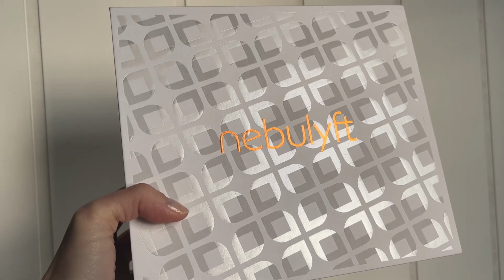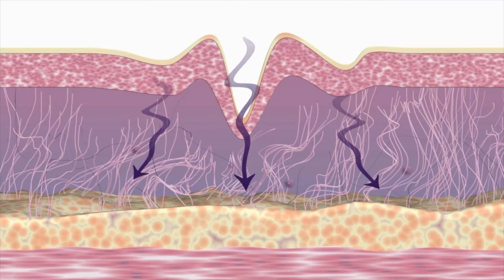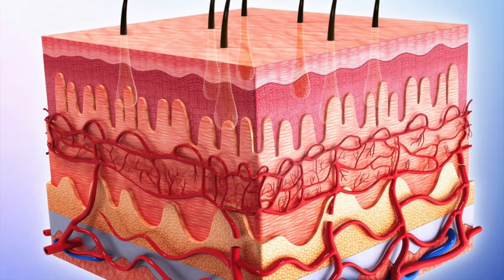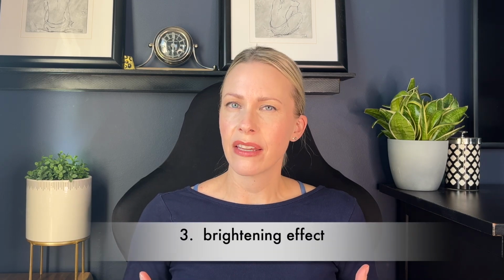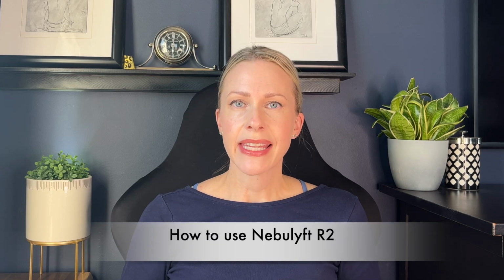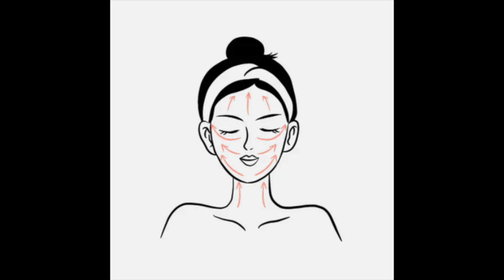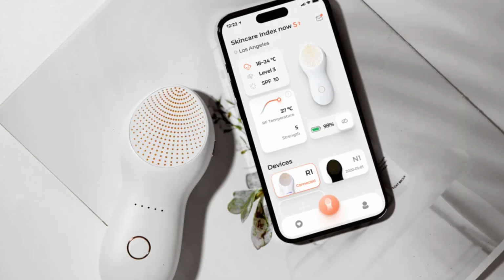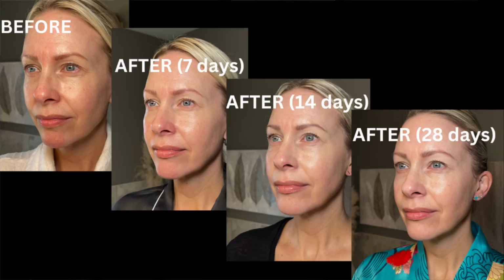FIX for SAGGING SKIN! | ft Nebulyft R2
Today's video is in collaboration with Nebulyft.  I am reviewing their R2 radiofrequency device.

Taking care of your skin, and knowing the products that will help you target your skin issues or concerns  are an essential part of any skincare routine.

Join my skintheusiasm over on:
Instagram (@thechristaevelyn)

*Bought myself
**Gifted/PR

Taking good care of your skin does not require a lot of products + a lot of expense.  I prefer to keep my routines minimal, and focus on what my skin needs at any given moment in time.

Subscribe to my channel to stay informed about minimalist skincare, and how to achieve your skincare goals whether you have combination skin, dry skin, oily skin, acne-prone skin, rosacea-prone skin, or aging skin.  My goal is to educate you on simple ways to bring balance to your skin.

xo Christa Evelyn

About me:
I have been through a lot of trial and error to find simple skincare routines that work best for my sensitive, combination, aging skin.  I am a skincare enthusiast with a Bachelor of Science degree + a Masters degree, and I simply want to apply my expertise in education and science to my passion i.e. beauty + skincare! I hope you enjoy my approach.

Timestamps:
0:00 Introduction
0:55 Unboxing
1:20 Science behind radiofrequency skincare devices
3:29 Misconceptions about radiofrequency
3:55 Radiofrequency results in the skin
6:39 How to use Nebulyft R2
7:52 How often to use Nebulyft R2
9:50 My 28 progression